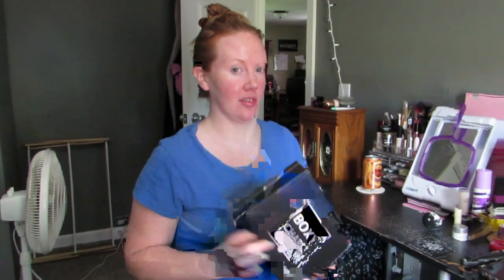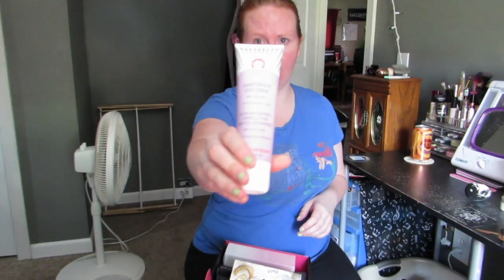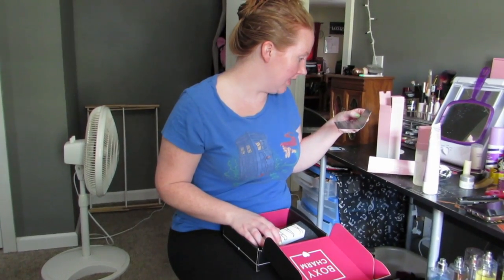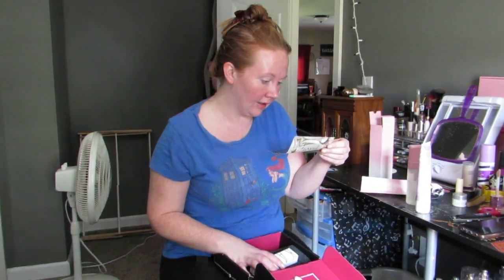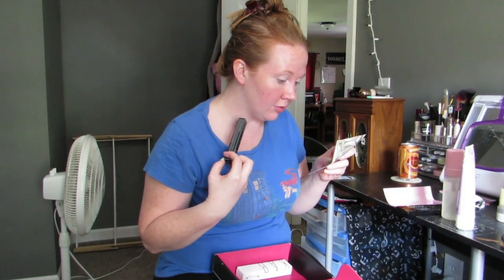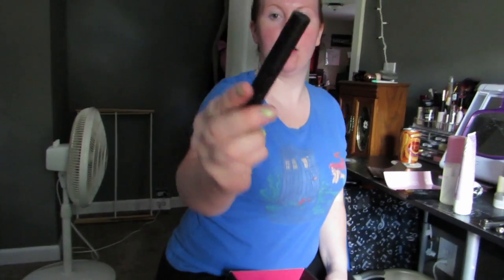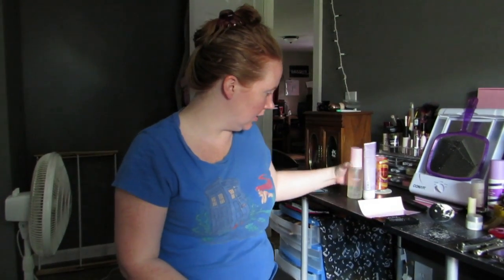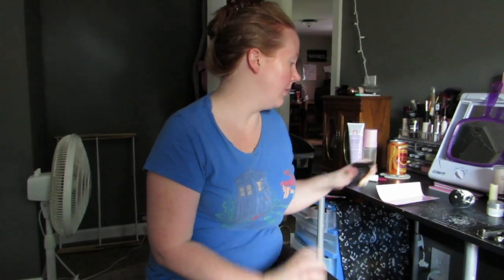Boxy Charm | June 2020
Here we are with the June Boxy Charm Unboxing!!! I got a little excited so the filming is definitely different! Enjoy the Peach Kitty cameos!

Update on products:
Body Scrub by First Aid Beauty - it’s beautiful so far! I plan on finishing it! I suspect it will be in my empties at some point!

Kylie Cleanser - Absolutely wonderful! I am in love with a foaming cleanser!!!

~Beer Ventures - Lost Beer Unboxing and Tasting
~3 Looks, 1 Palette ELF Opposites Attract
~June Ipsy

Coming to the vault:
~Beer Ventures with Manda and Tim Part 18 - drinking at home

~3 Looks, 1 Palette
 Desert | Day 2 Nite | Life’s A Drag | Miami | Alien |Jawbreaker | Jawbreaker Mini | Morphe 9C | Huda Mauve Obsessions

~90’s theme Makeup Look
~Rainbow Eye
~Fire & Ice eye look
~Star Wars Redemption Make Up Look
~Doing BF makeup
~Re-do BF makeup

Find him on YouTube & Instagram